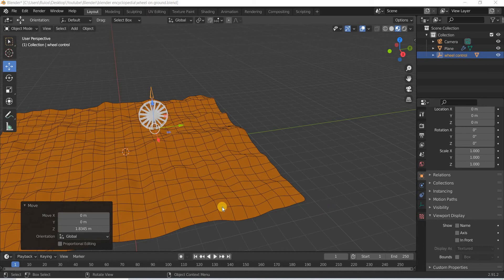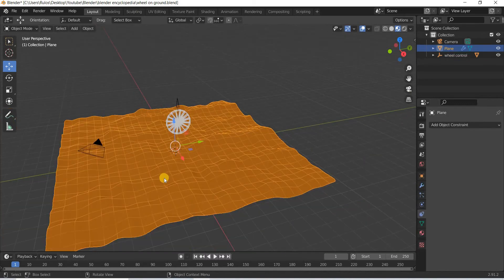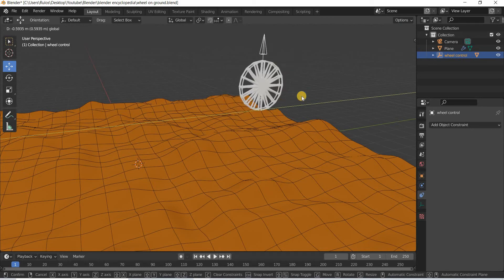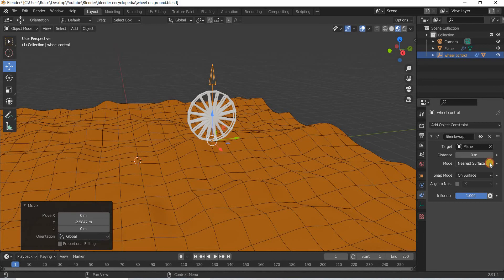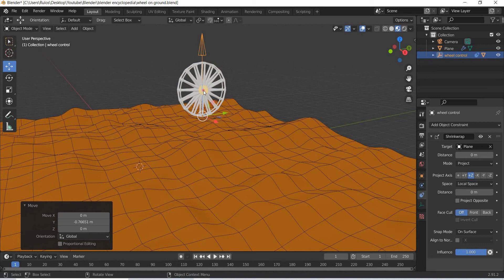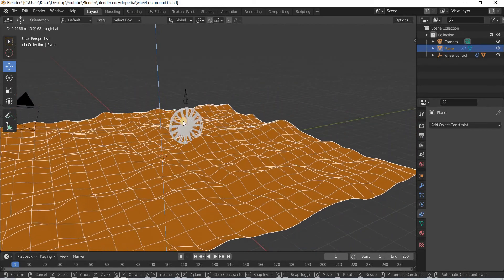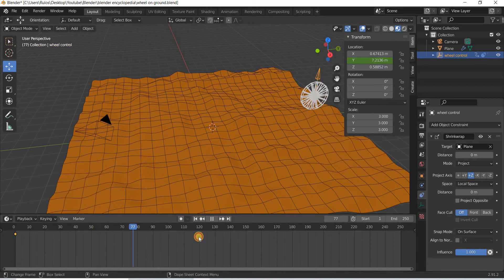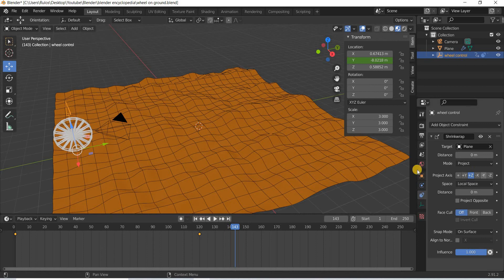Blender (2.9) Encyclopedia - Shrinkwrap Constraint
In this Blender Encyclopedia chapter we will look at how to use the shrink wrap constraint.
Shrinkwrap constraint is used to restirct the movemnt of an object o another object surface.
In this case a wheel will be following the contours of an uneven ground.